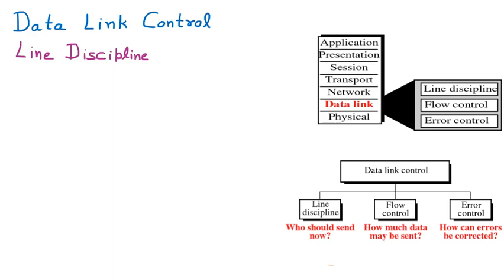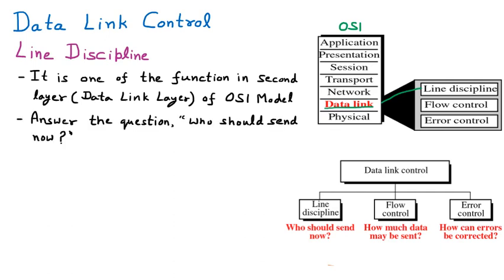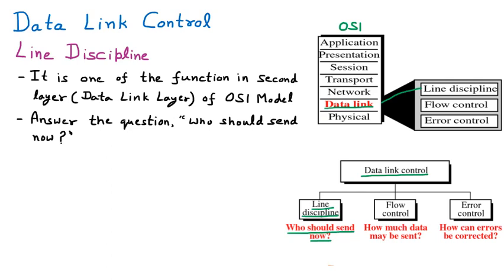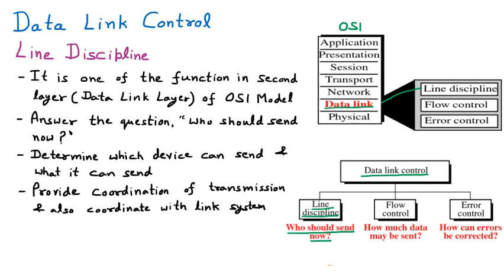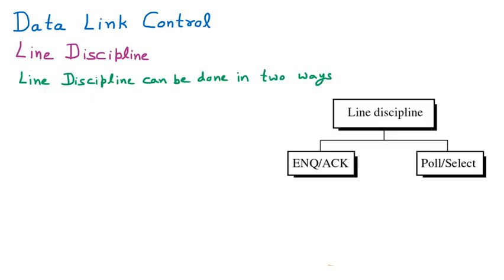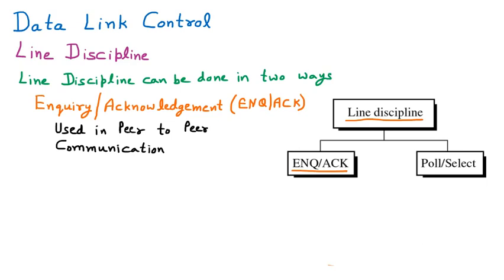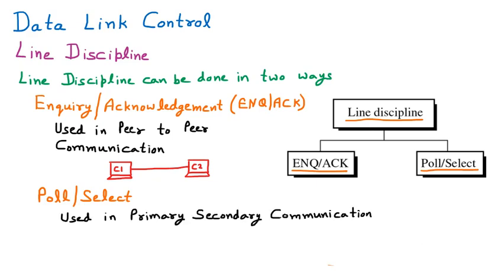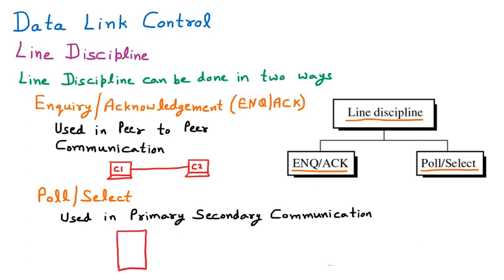Line Discipline | ENQ/ACK | POLL/SELECT | Computer Networks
Line Discipline | POLL/SELECT | ENQ/ACK | Enquiry/Acknowledgement | Data Link Control | Data Link Layer | Functions | Protocols | Computer Networks | AV | Ankit Verma